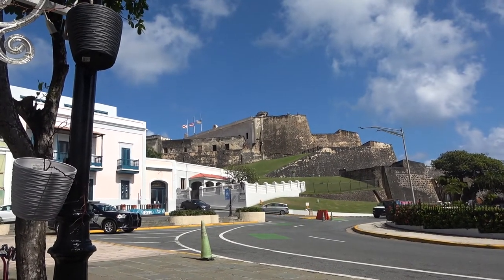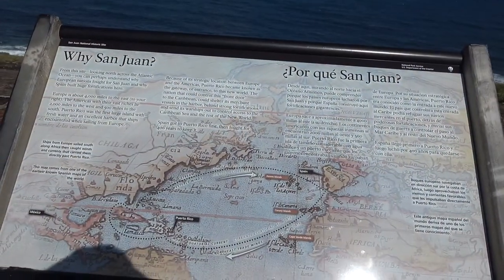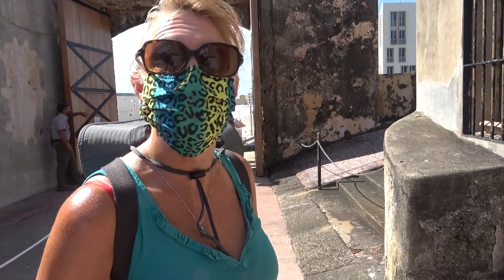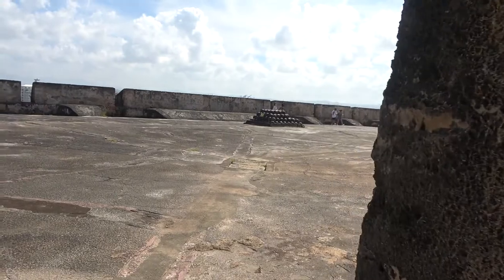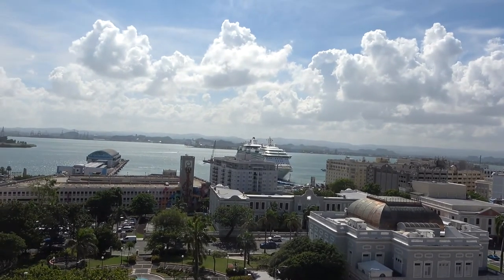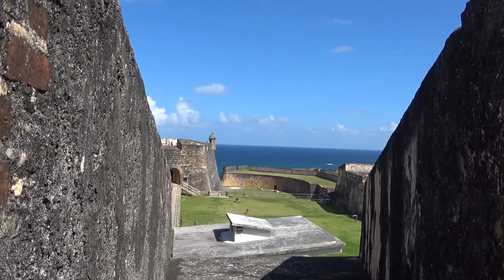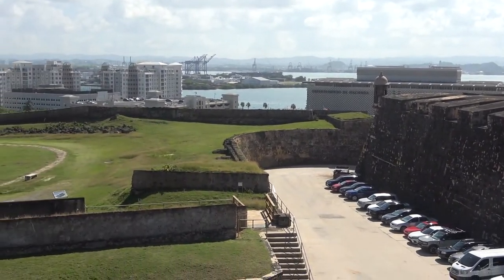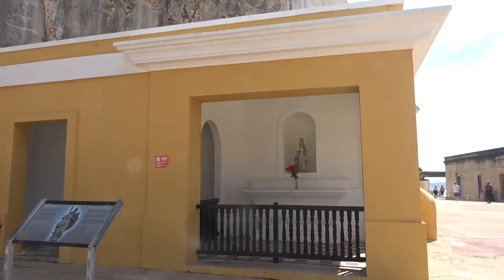Castillo San Cristobal: Protecting San Juan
The Spaniards built Castillo San Cristobal in the 1500s to increase the fortification of the strategic island of Puerto Rico. Let's walk in history together!